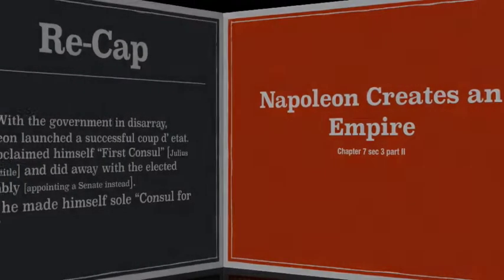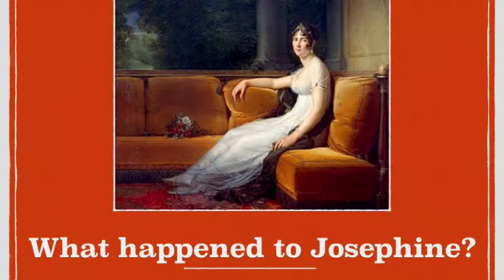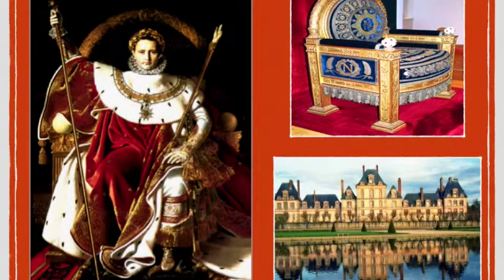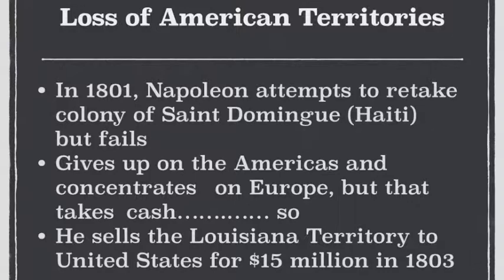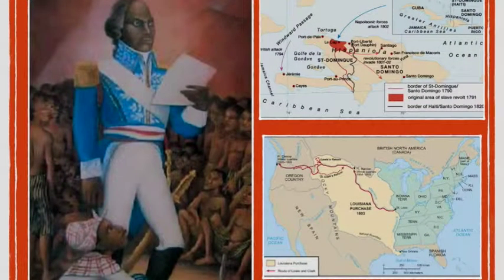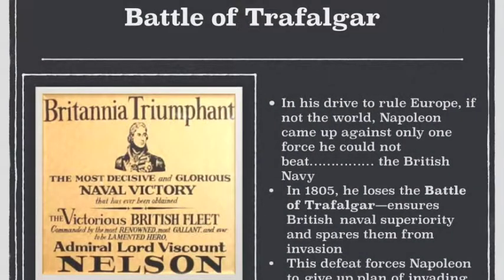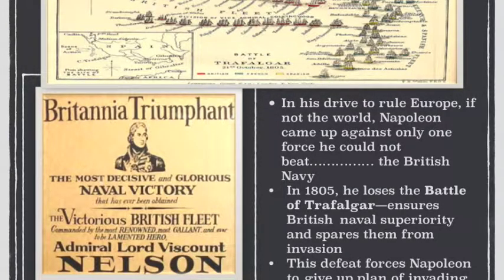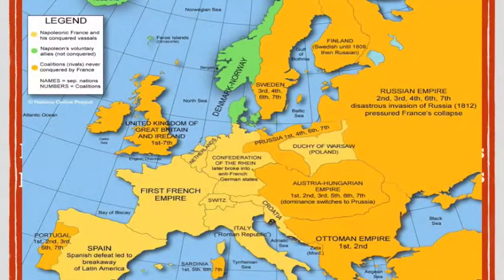Napoleon Creates an Empire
Chapter 7 sec 3 part II